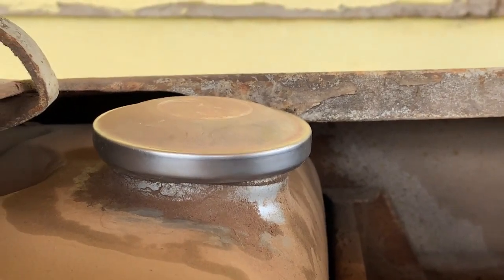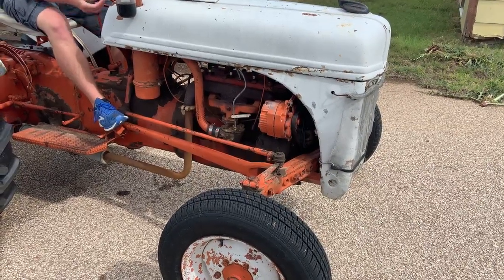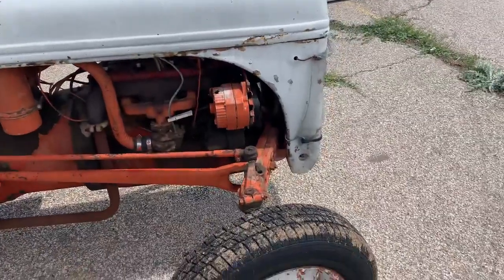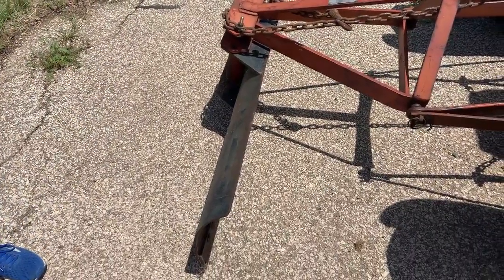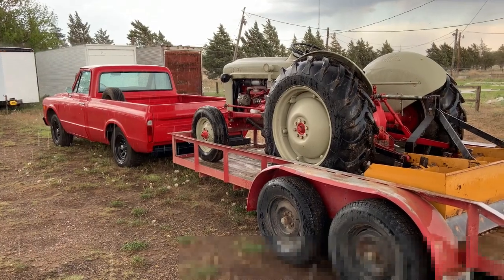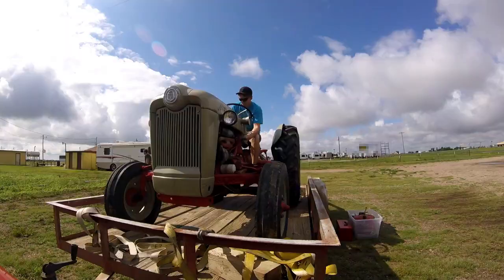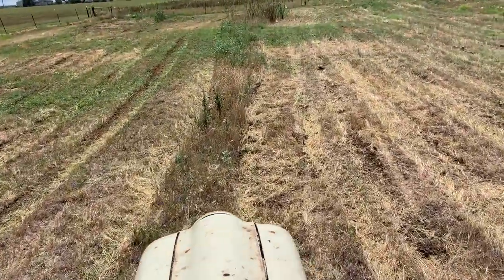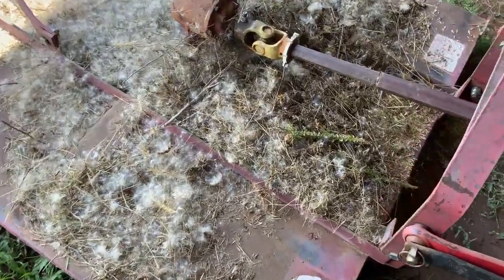Doing some work with the Ford Jubilee and Ford 9N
Putting the Ford Jubilee and the 9N to work